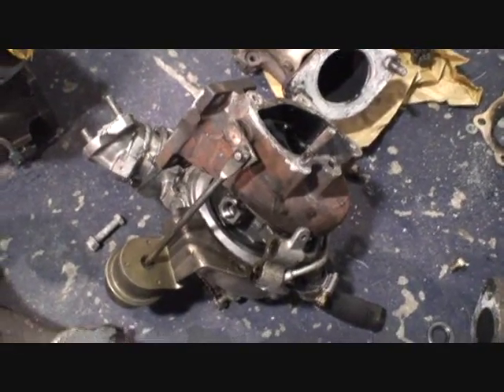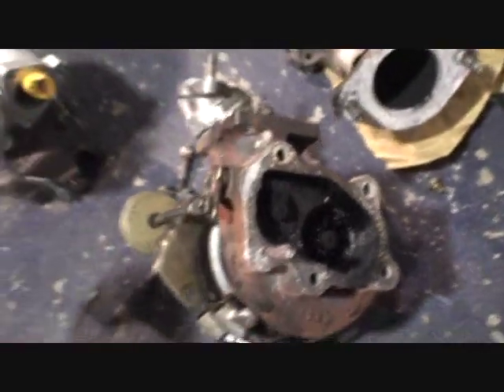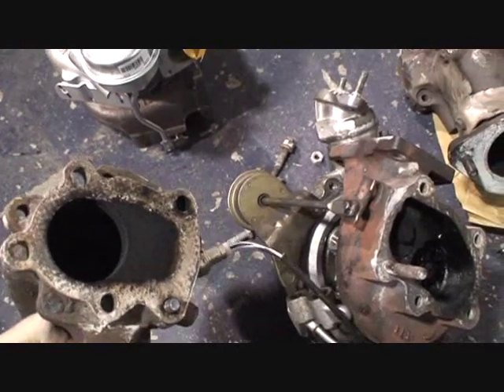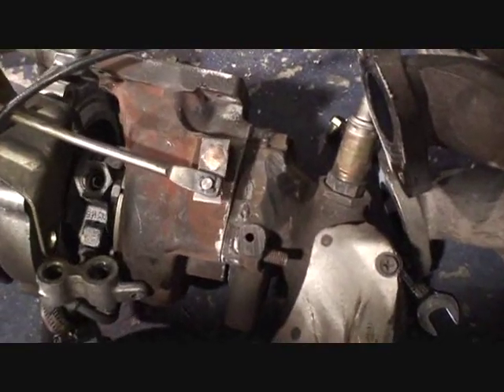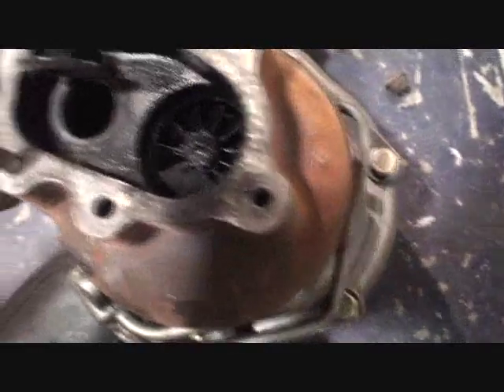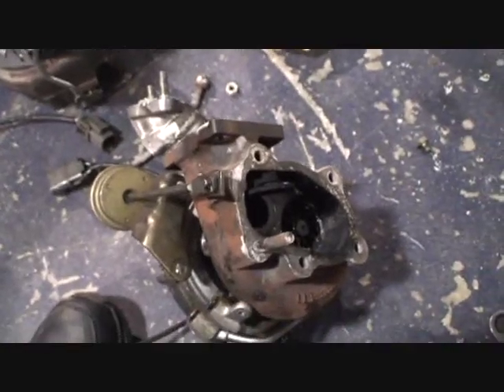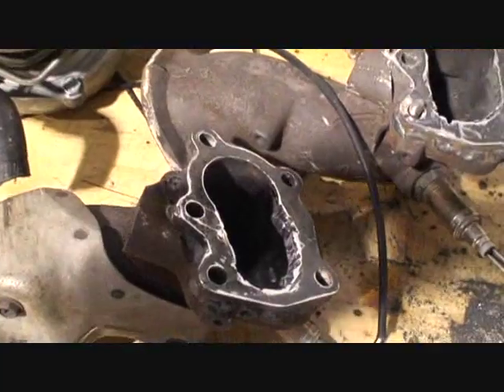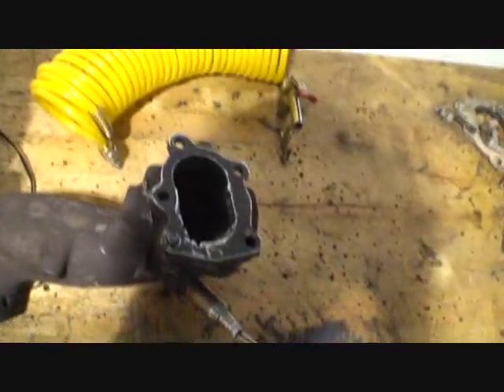Turbocharging 101 - Wastegate Basics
Here we see what should not be done on an internal wastegate setup, which ultimately lead to the customers engine blowing from overboosting